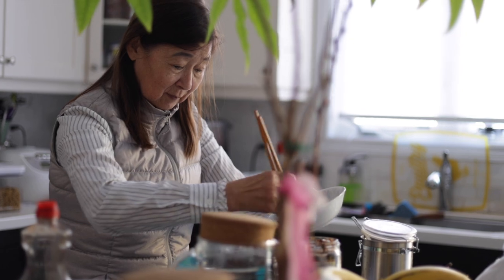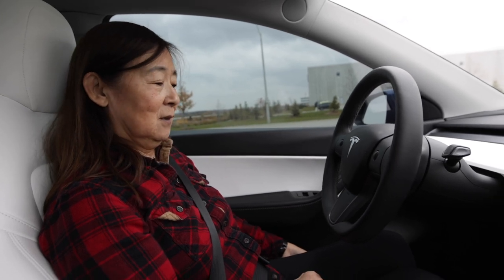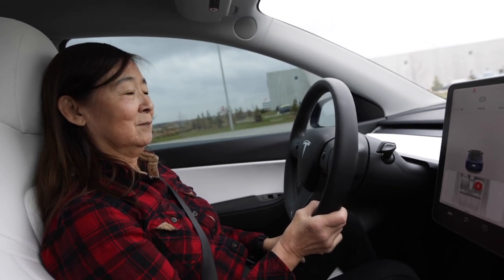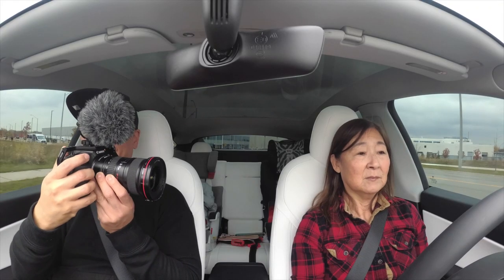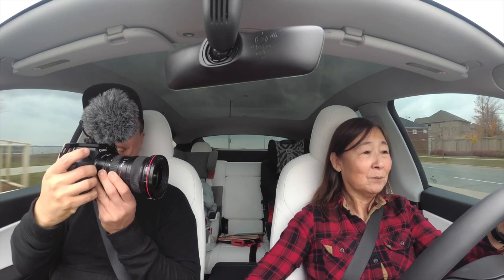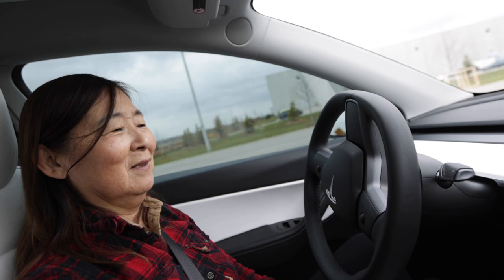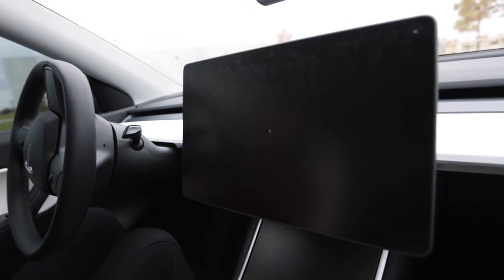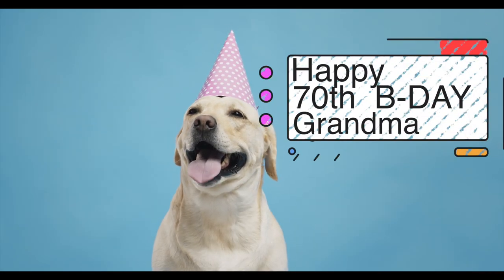Teaching 70 Year Old Grandma How to Drive the Tesla Y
Here is a fun one! I decided to take my kids Grandma out and teach her how to drive our Tesla Y.

Camera gear:

Main vlogging camera - Canon R5
Main vlogging lens - Canon 16-35 f2.8 ii
Car Camera  - Yi 4K